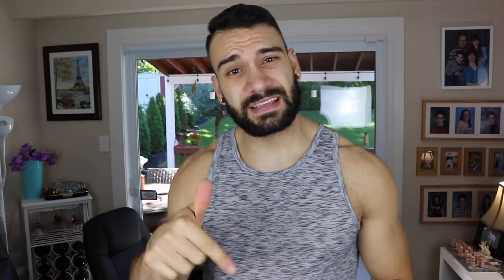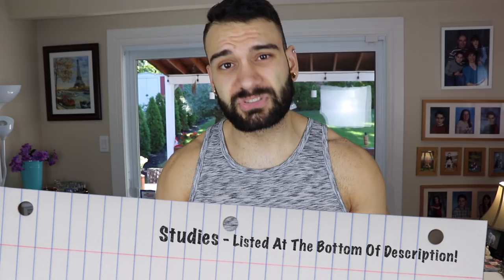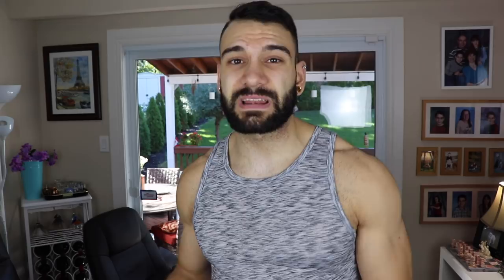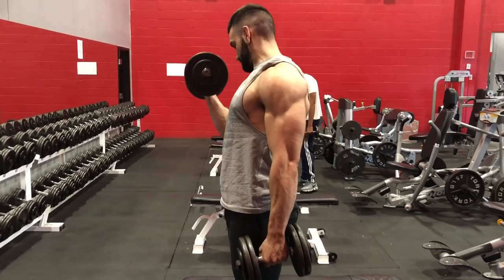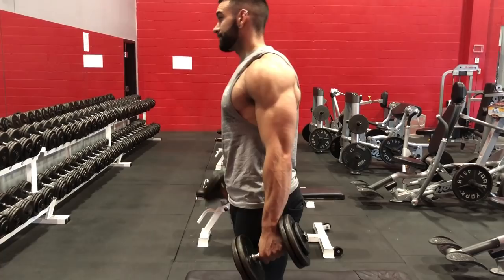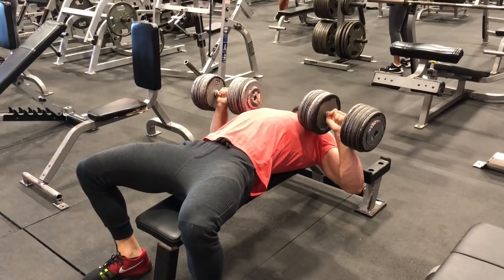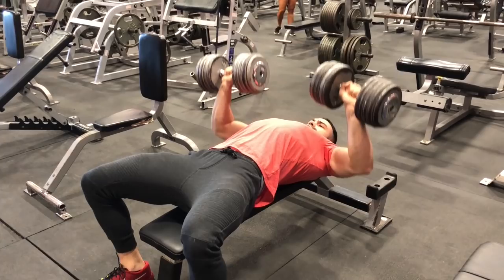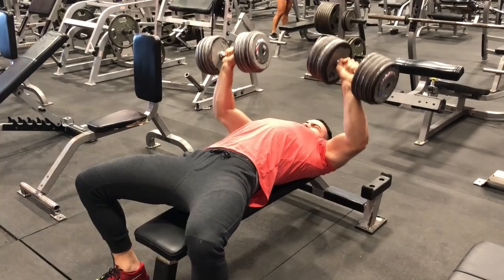Push Pull Legs Split Routine | Explained | Better Than Bro-Split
THE MODERN PHYSIQUE HUB 🚀
[FREE] THE 1% PHYSIQUE BLUEPRINT 📲

(Free tools & training & optimize your workouts, nutrition, tracking & more)
[FREE] OPTIMIZED TRAINING CHECKLISTS

WHAT'S GOOD YOUTUBE ?! It’s your boy Jon Mango, back with another workout informative video here. In this video, I’m covering the push/pull/legs split routine that you can (and should) use when it comes to trying to build muscle mass, strength, and simply get more optimal results faster than a 'bro-split' does.

I cover specific reasons and points as to why the PPL split is far superior, and my intention with this video is to ensure everyone knows why the bro-split is so much more inferior way of training, and hopefully even eliminates the bro-split from being one of the common ways to split up your workouts.

At the bottom of the description, I've placed some important research articles that will give you a deeper dive into the points i touch on here.

At the end of the video, I'll go over one advantage the bro-split has vs the ppl, and also i go over why this myth has been so common and misleading so many people for so long!

Hope you all enjoy this video and learn a thing or two from it.

Cheers, everyone!

STUDIES BELOW

schoenfeld, B.J., et al., Effects of different volume-equated resistance training loading strategies on muscular adaptations in well-trained men. Journal of strength and conditioning research, 2014.

gonzalez-Badillo, J.J., et al., Moderate resistance training volume produces more favorable strength gains than high or low volumes during a short-term training cycle. J strength cond res, 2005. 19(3): p. 689-97.

wernbom, m., J. augustsson, and r. Thomee, The influence of frequency, intensity, volume and mode of strength training on whole muscle cross-sectional area in humans. sports med, 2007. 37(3): p. 225-64.

campos, g.e., et al., Muscular adaptations in response to three different resistance- training regimens: specificity of repetition maximum training zones. eur J appl physiol, 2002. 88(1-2): p. 50-60.

hakkinen, K. and m. Kallinen, Distribution of strength training volume into one or two daily sessions and neuromuscular adaptations in female athletes. electromyography and clinical neurophysiology, 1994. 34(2): p. 117-24.

mclester, J.r., Bishop, e., guilliams, m.e., Comparison of 1 day and 3 days per week of equal-volume resistance training in experienced subjects. Journal of strength and conditioning research, 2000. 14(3): p. 273-281.

raastad, T., et al., Powerlifters improved strength and muscular adaptations to a greater extent when equal total training volume was divided into 6 compared to 3 training sessions per week, in 17th annual conference of the ECSS, Brugge 4-7 2012.

schoenfeld, B.J., et al., Influence of Resistance Training Frequency on Muscular Adaptations in Well-Trained Men. J strength cond res, 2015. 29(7): p. 1821-9.